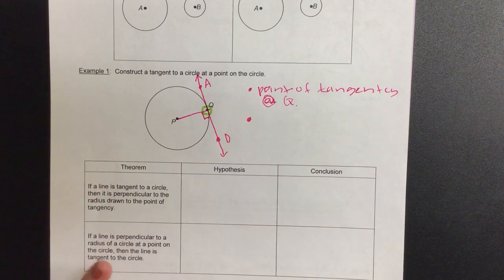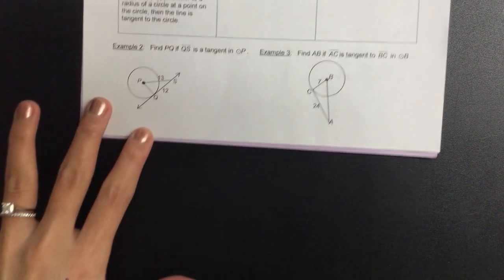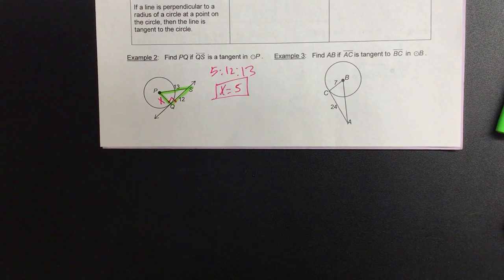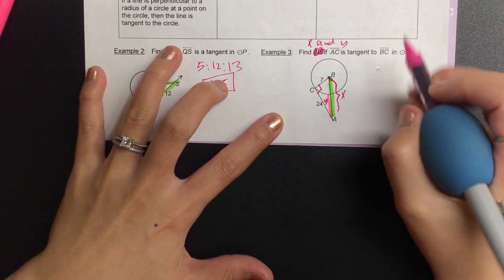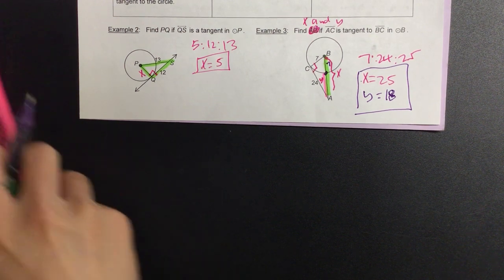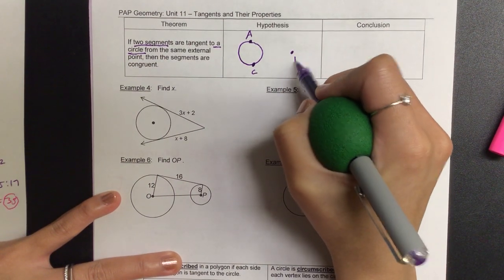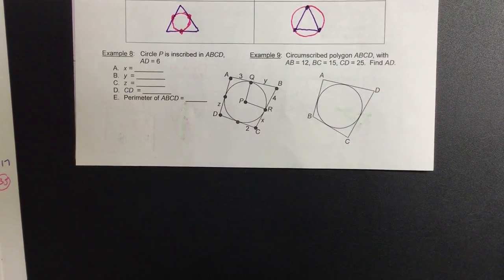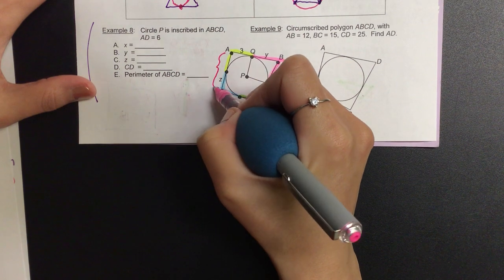11.2 Notes: Tangent and their Properties